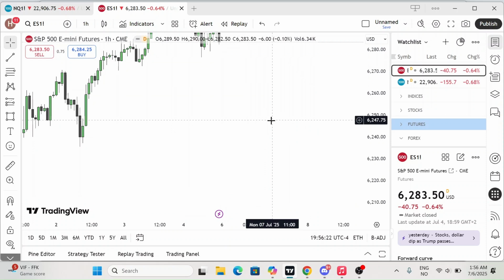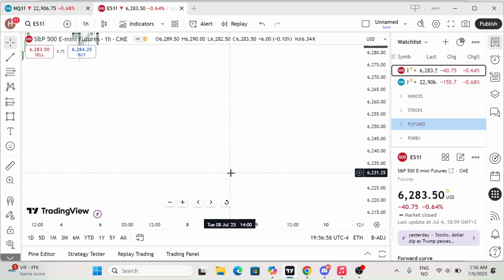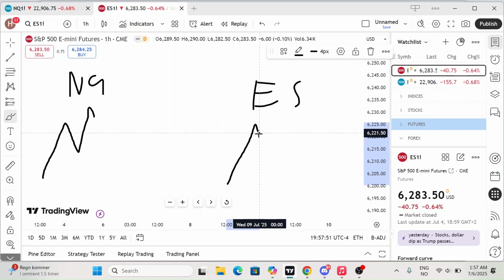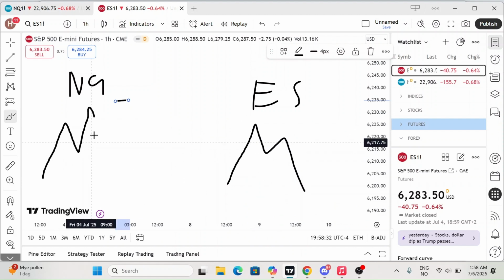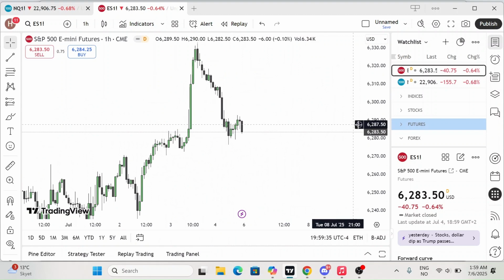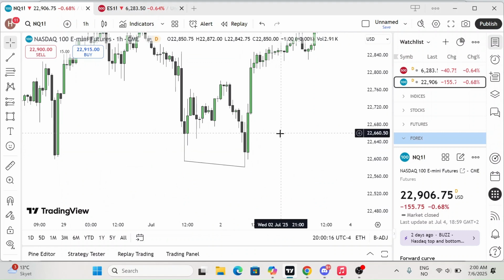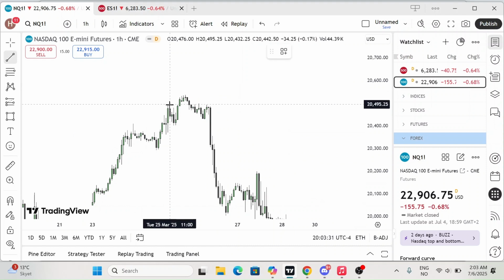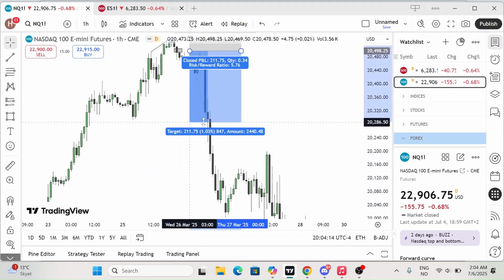How to Trade SMT Divergence Like ICT (Smart Money Cheat Code)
Unlock the power of SMT Divergence and learn how ICT spots high-probability Smart Money setups. In this video, I break down the concept, show you how to apply it step-by-step, and help you avoid the retail traps. Whether you're new to ICT or sharpening your edge, this is one you don’t want to miss. 🧠💹